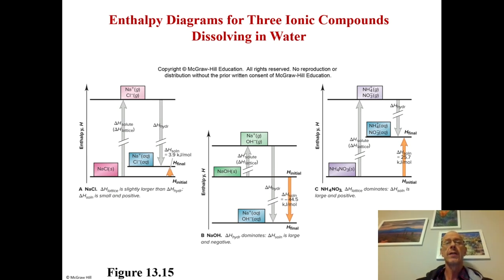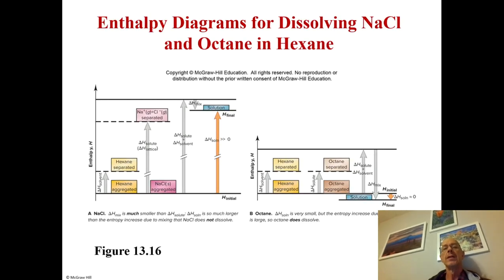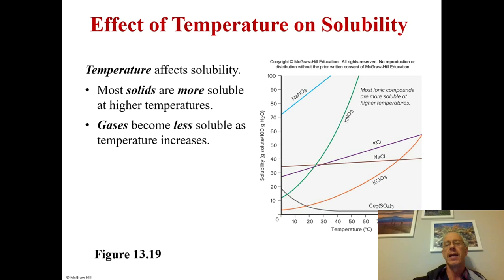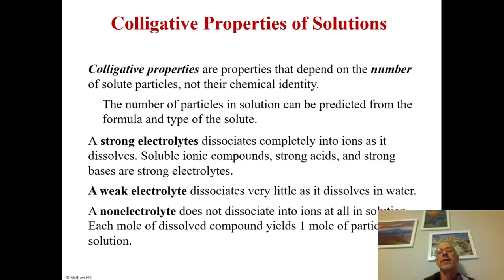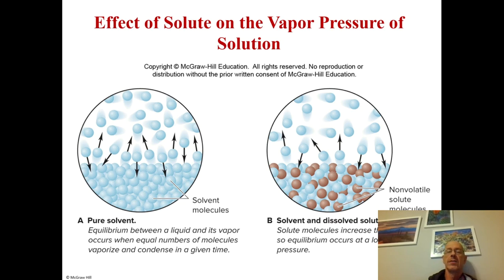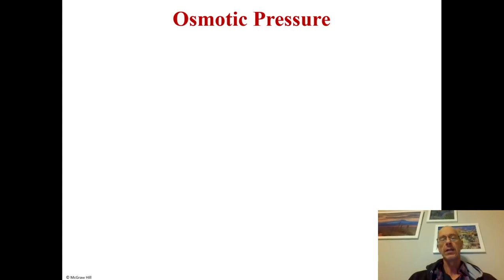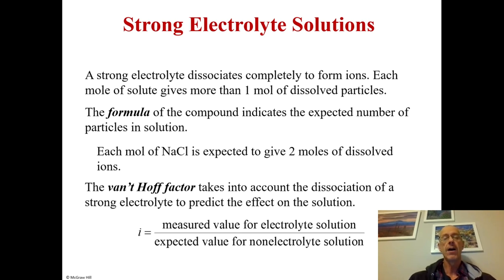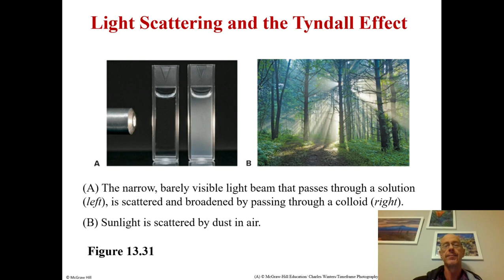5. General Chemistry 2, Colligative Properties, Part 2